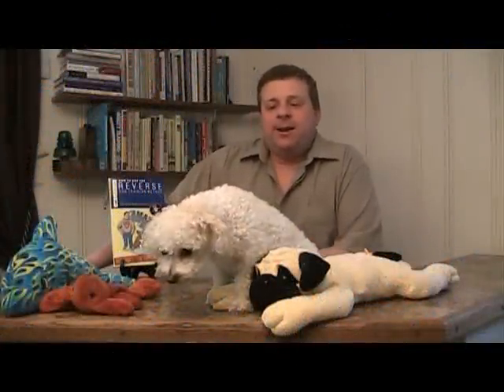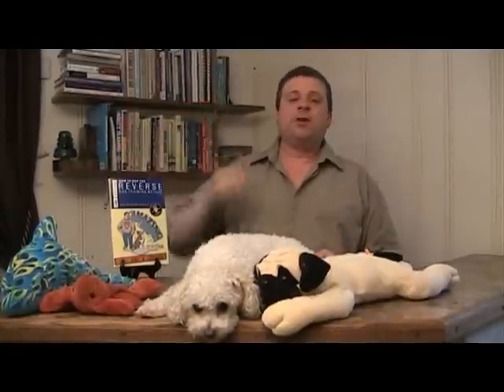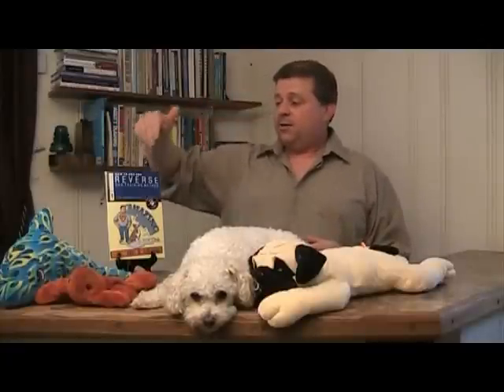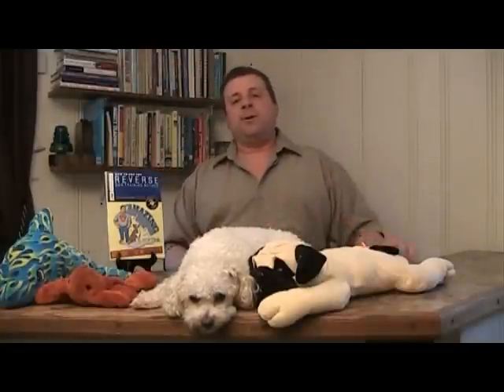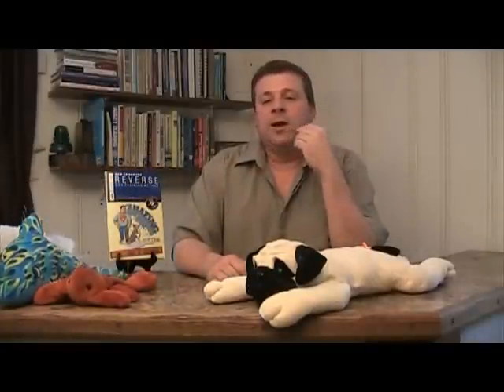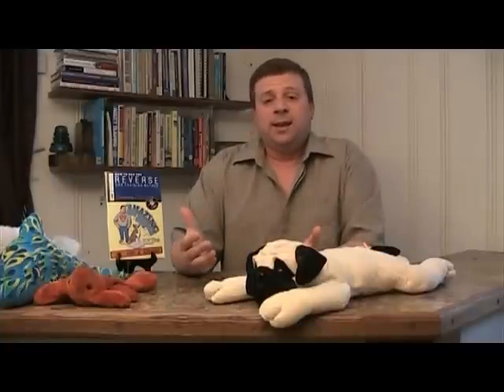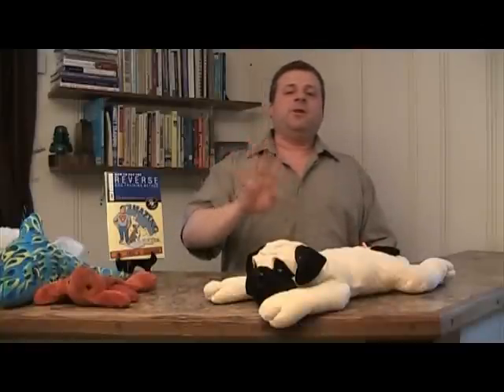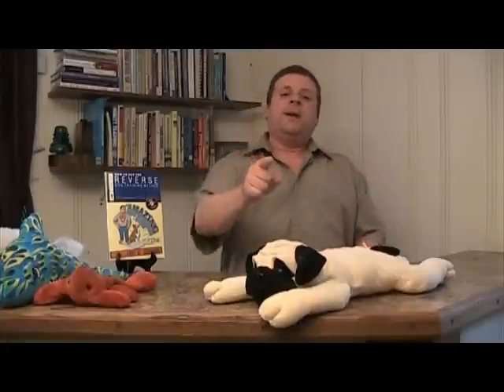Dog Training Book - How to train your dog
- Learn how to train your dog using efficient dog training methods. You can also get the first four chapters of the book "The Amazing Dog Training Man" free